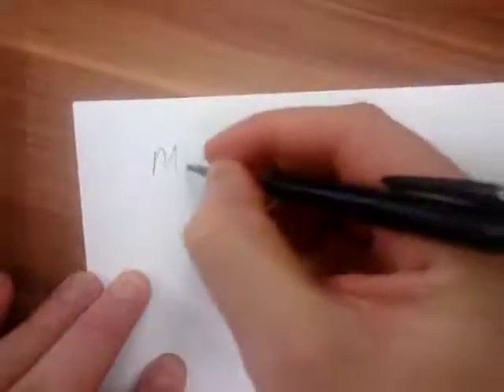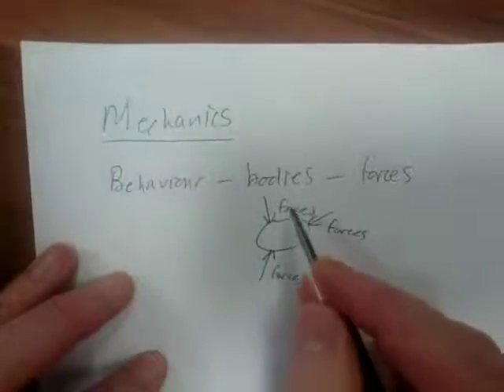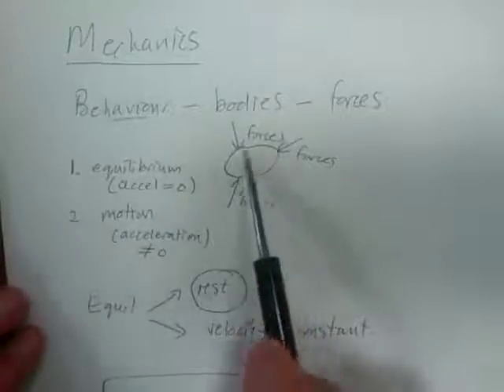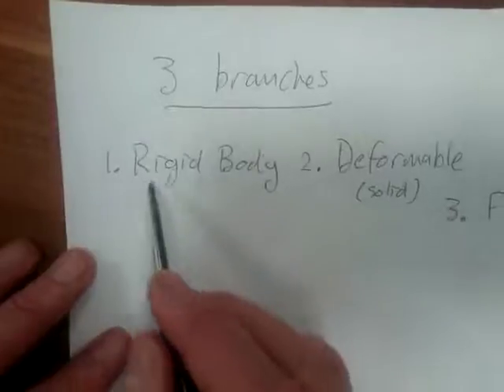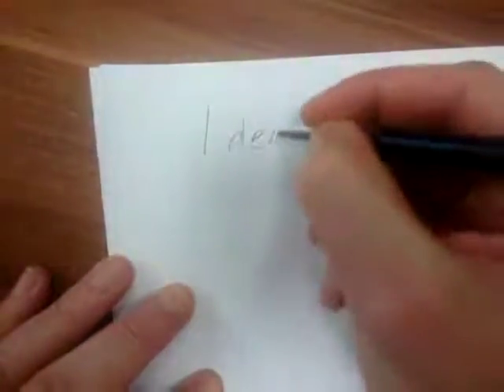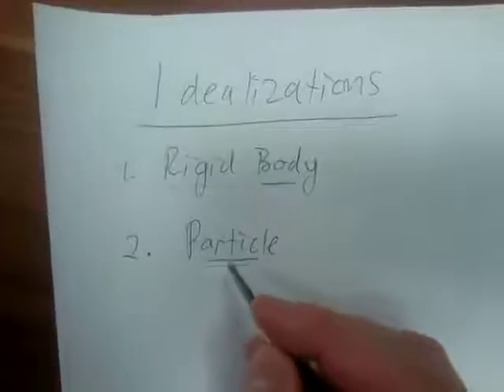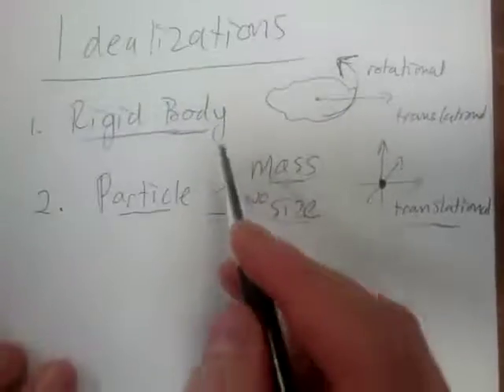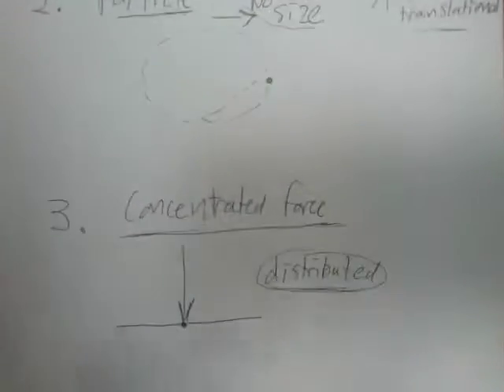Chap 1.1 - Introduction to engineering mechanics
1. What is mechanics
2. Three branches of mechanics
3. Two areas of rigid-body mechanics
4. Idealizations